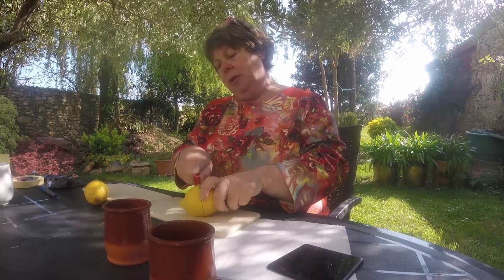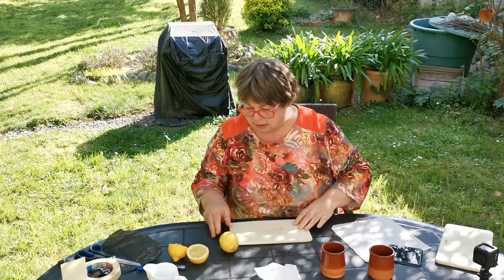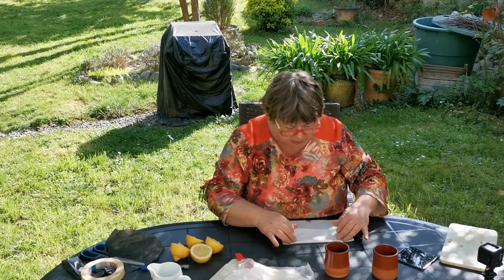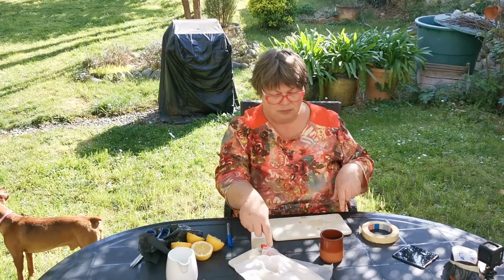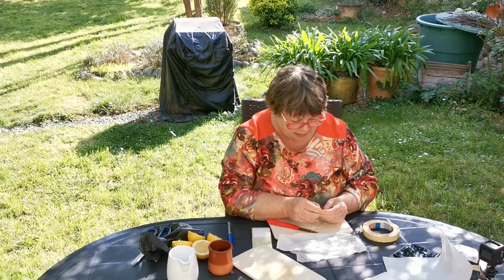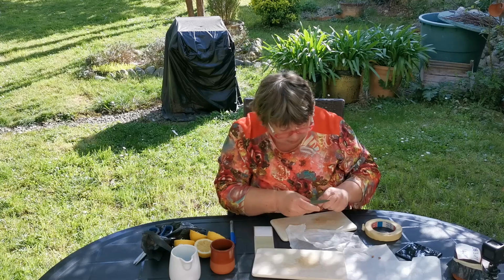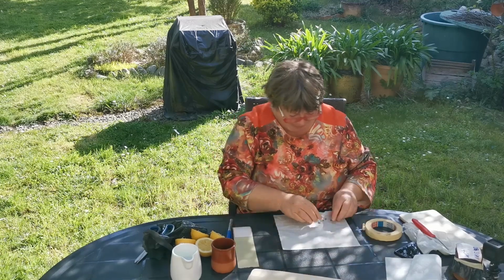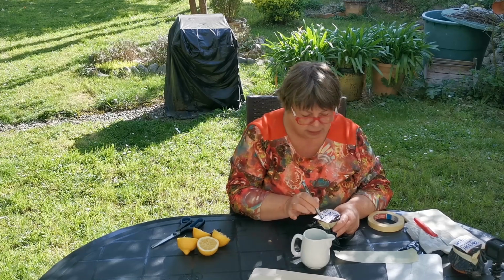Lemons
How to remove seeds from lemons and prepare them for planting